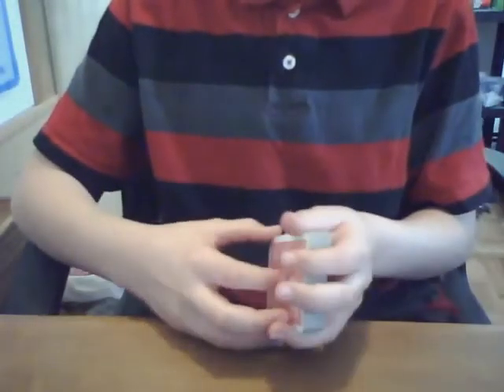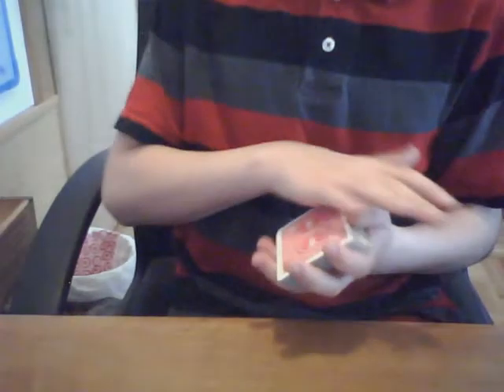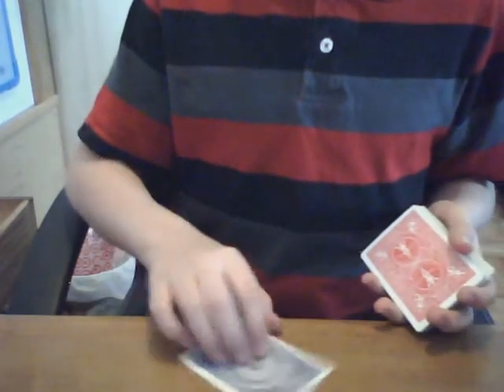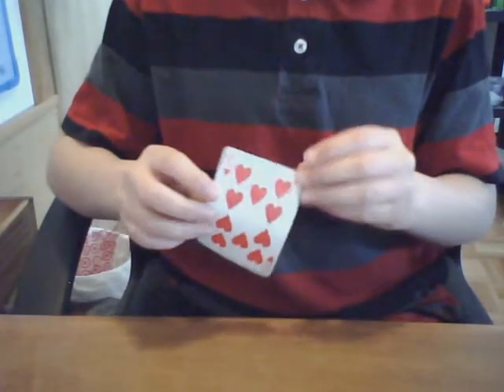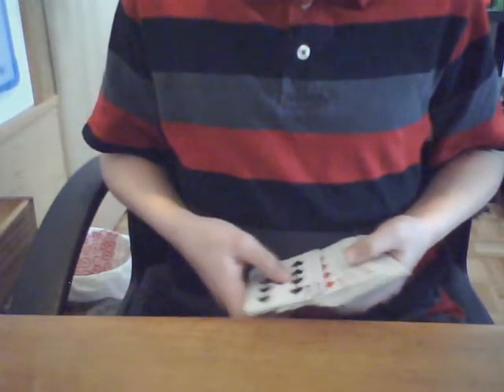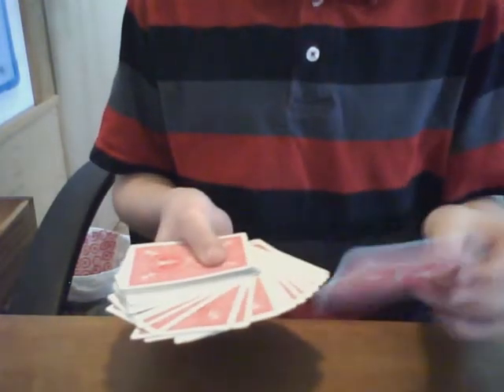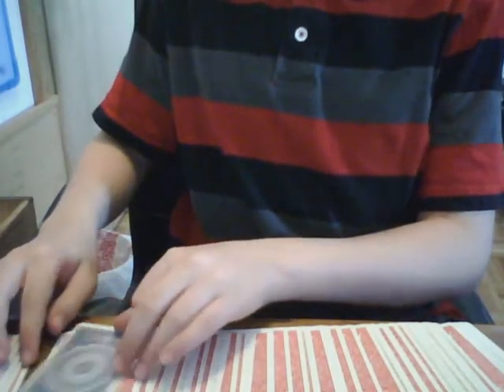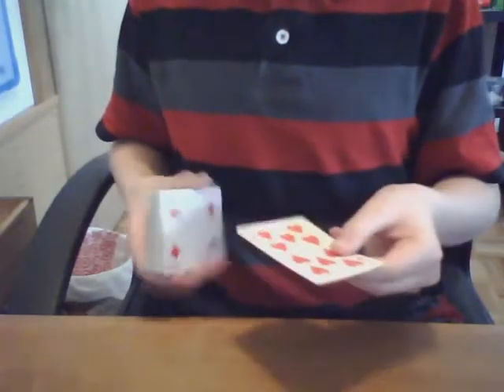Brandaroo Card Trick Revealed